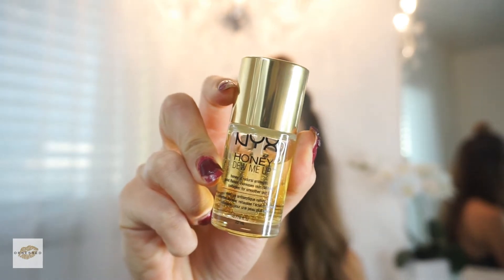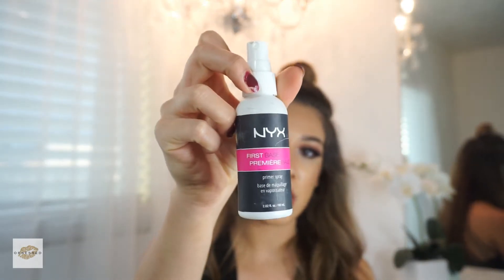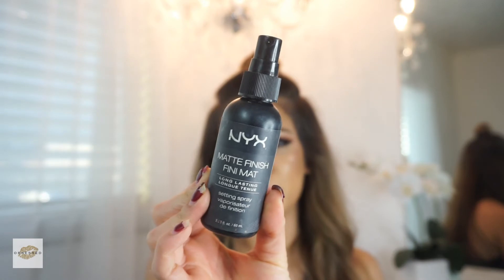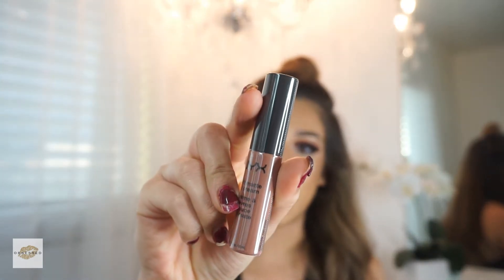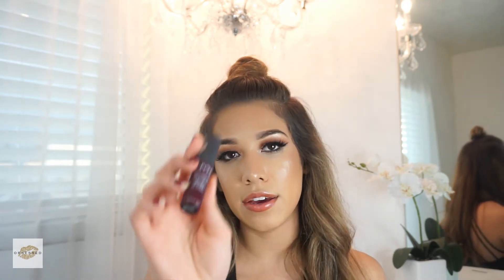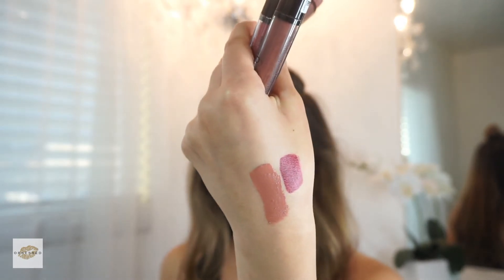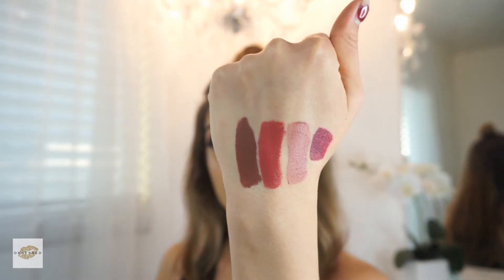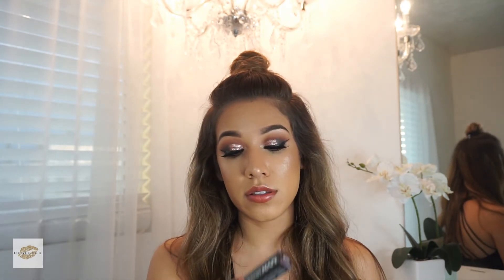NYX Cosmetics Favorites & Top Sellers !!!!